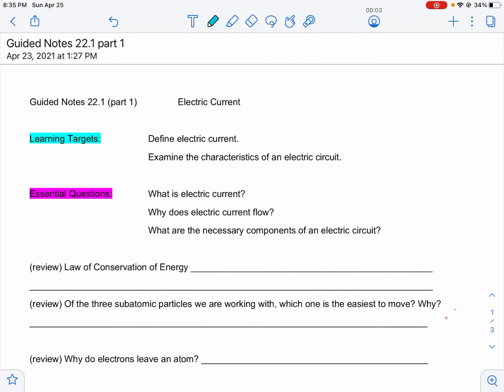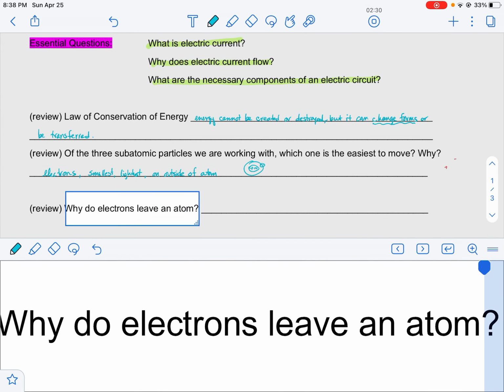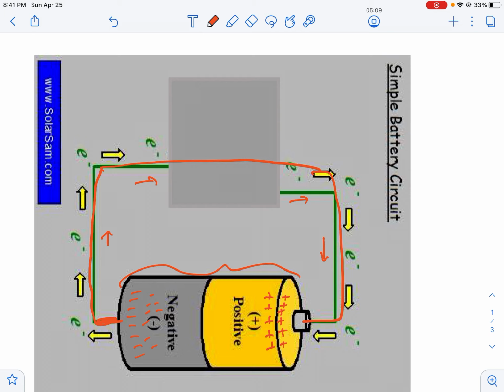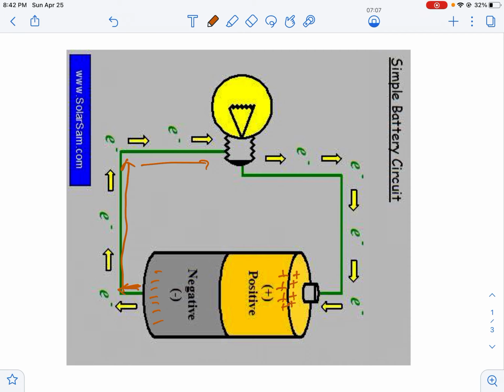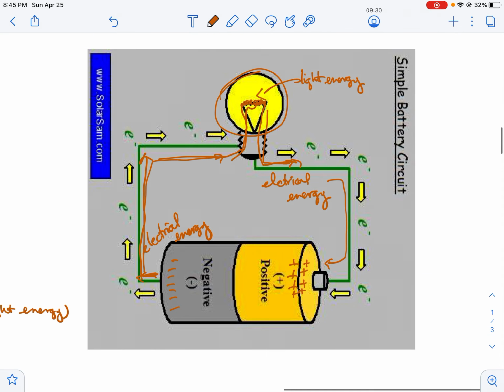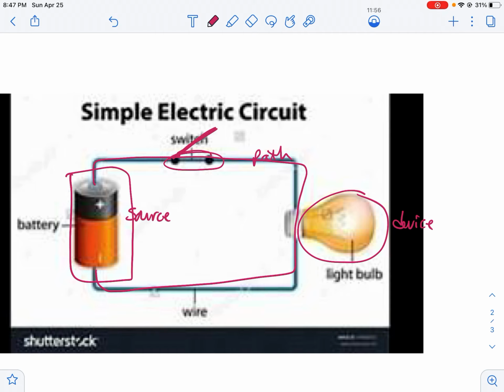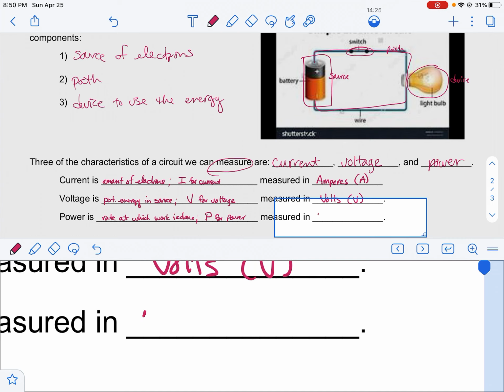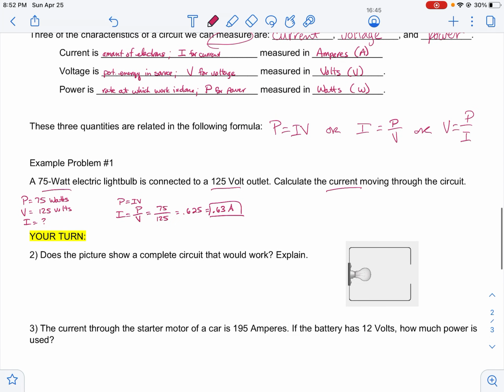Guided Notes 22.1 (part 1)